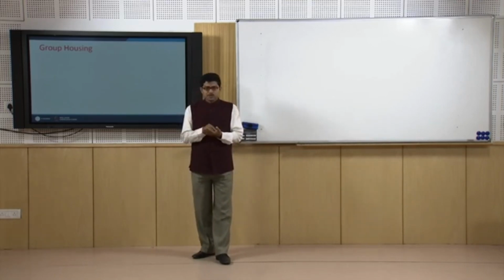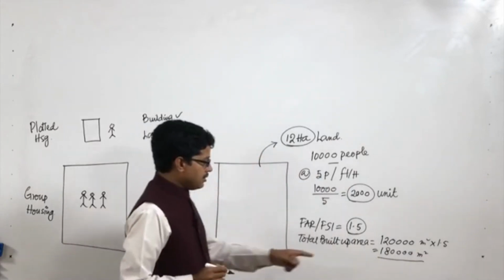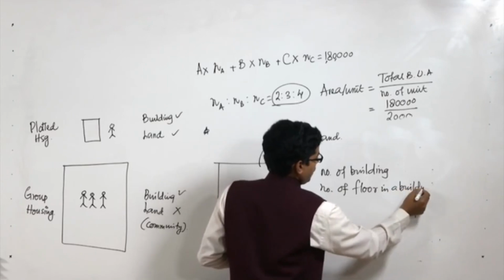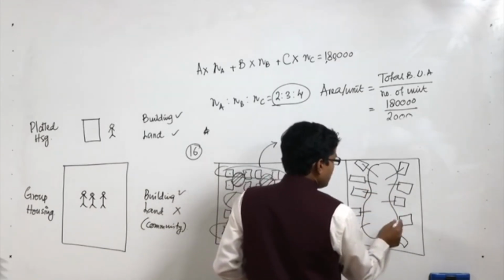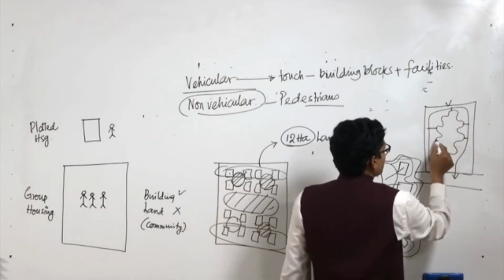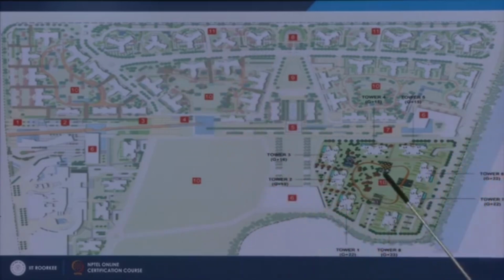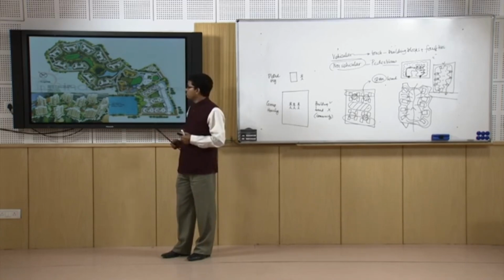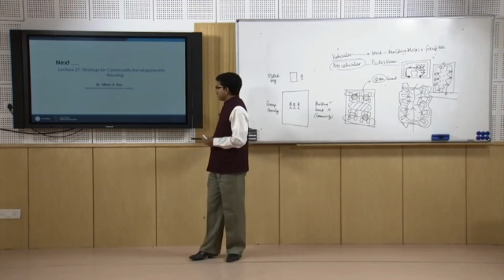Lecture 26:Planning for Group Housing